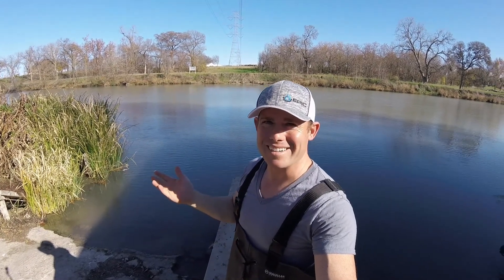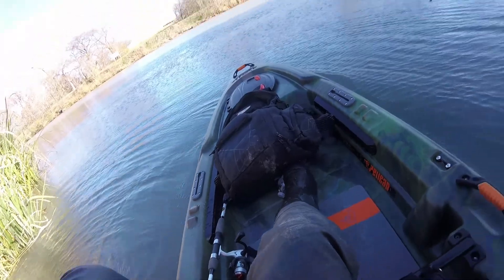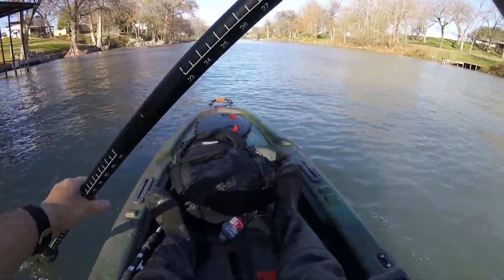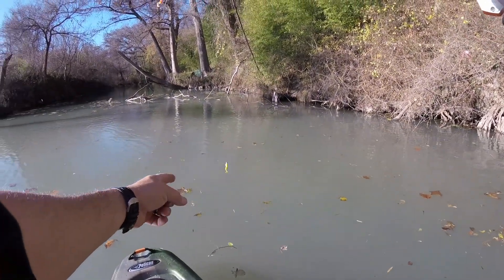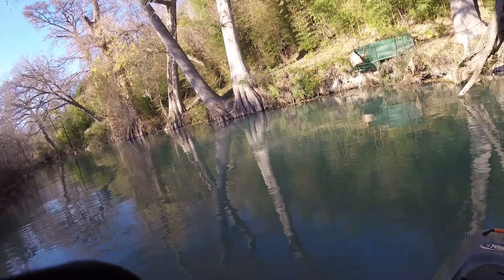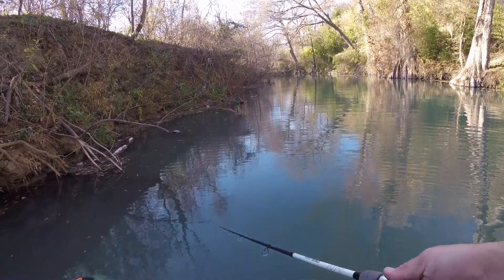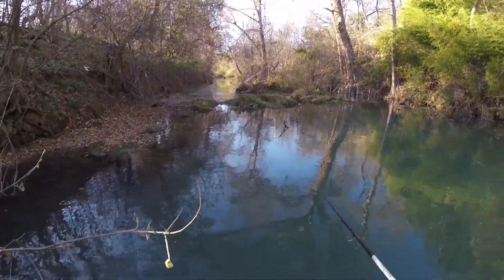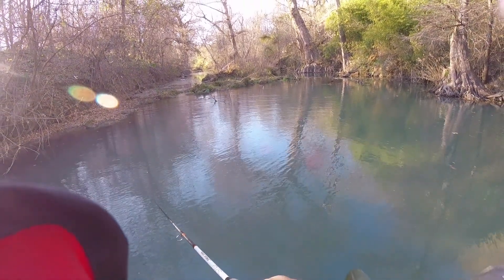This Lure Catches Giant River Bass!!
Kayak Crankbait Fishing! San Antonio Searching a Backwater for Big Bass!

I took the new Pelican Catch 120 down to the river for my first fishing trip in this kayak.  I wanted to get a feel for the stability, tracking, paddling, and fishability of this kayak. I wanted to feel what its like to fish in this kayak without any rigging. I wanted to visualize the mods, and customizations I could put into this kayak and what are my first needs with making this kayak the best fishing platform i can use in the kayak genre of fishable vessels. Let me know if you have fished out of this kayak or what your first mods to your kayak were.